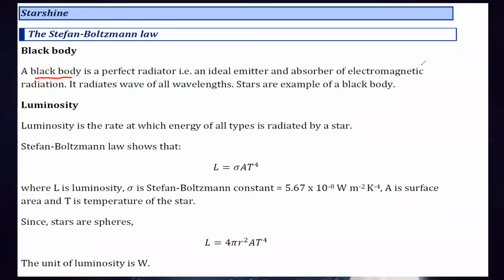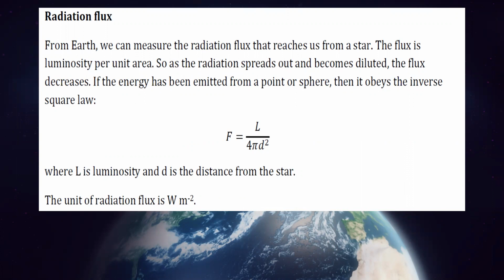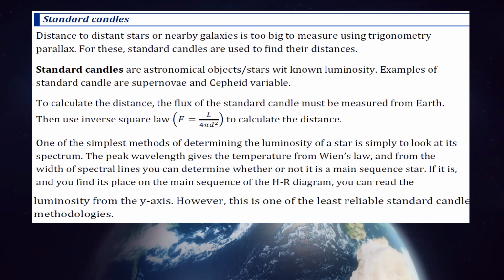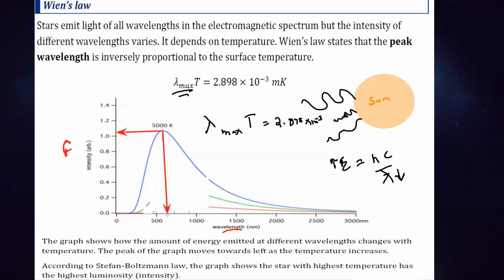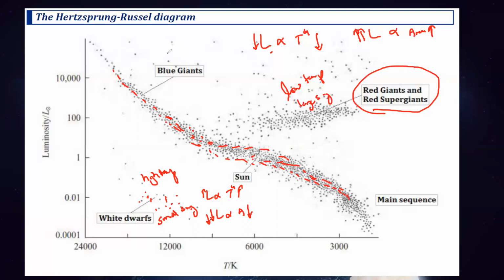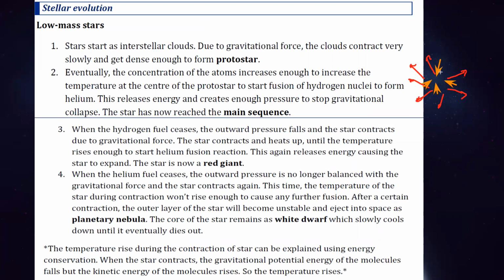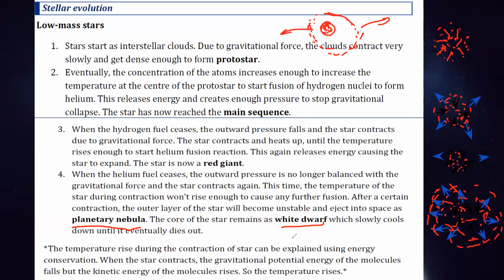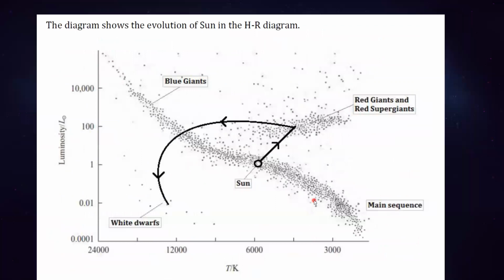Black Body laws, HR Diagram and Stellar Evolution A2 Physics Unit 5 Lecture 7 part b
understand what is meant by a black body radiator and be able to interpret radiation
curves for such a radiator
be able to use the Stefan-Boltzmann law equation L = σAT4 for black body radiators
be able to use Wien’s law equation λmaxT = 2.898 x 10-3 m K for black body radiators
= where L is luminosity
and d is distance from the source
understand how astronomical distances can be determined using trigonometric
parallax
understand how astronomical distances can be determined using measurements of
intensity received from standard candles (objects of known luminosity)
be able to sketch and interpret a simple Hertzsprung-Russell diagram that relates
stellar luminosity to surface temperature
understand how to relate the Hertzsprung-Russell diagram to the life cycle of stars